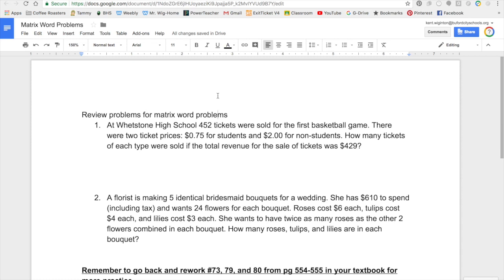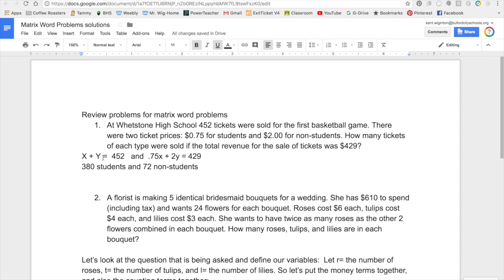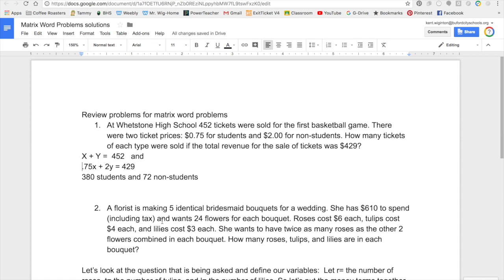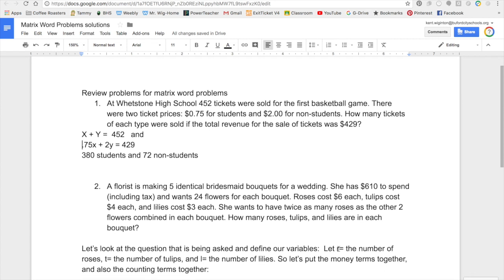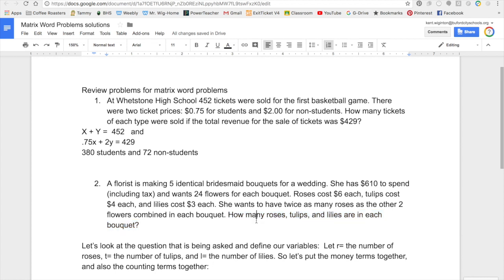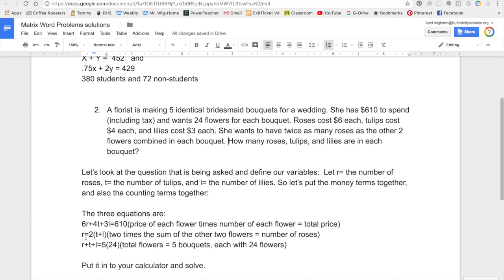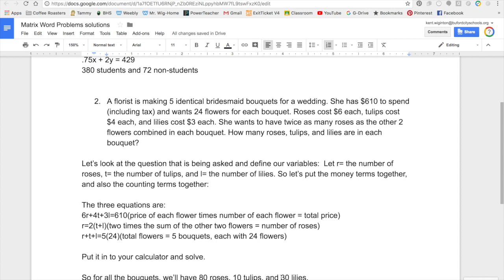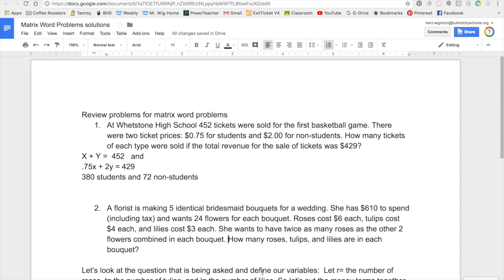Matrix Word Probs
Solutions to Word Probs with Matrices